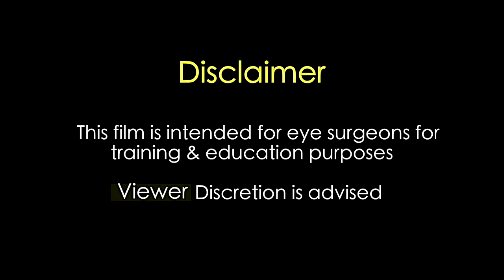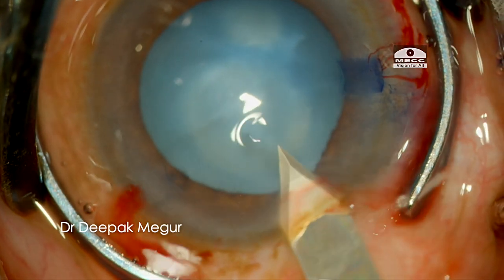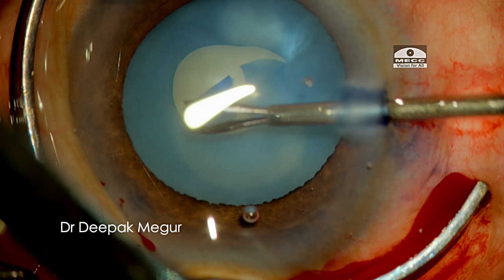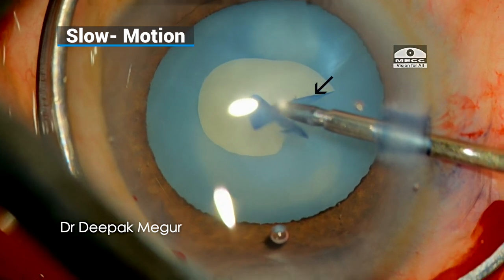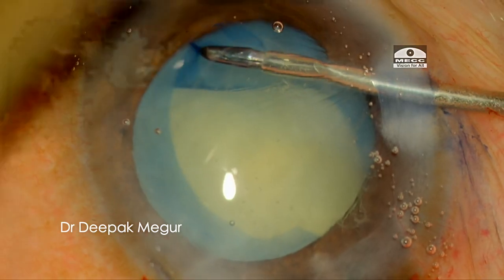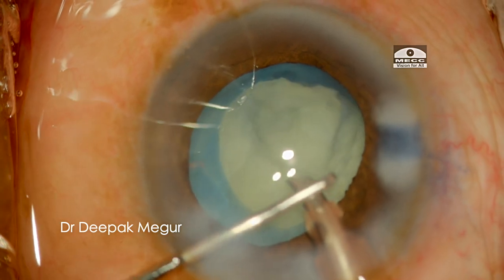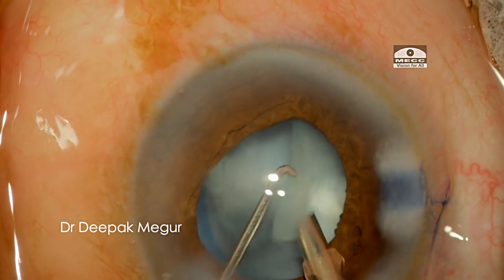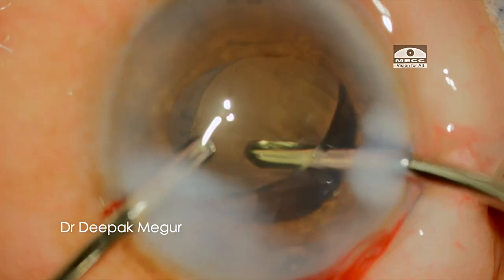The Rhexis has gone radial: Analysis and Management- Dr Deepak Megur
In this video the rhexis in an intumuscent lens has run out , and we analyse the reasons for this and demonstrate the future course of management .